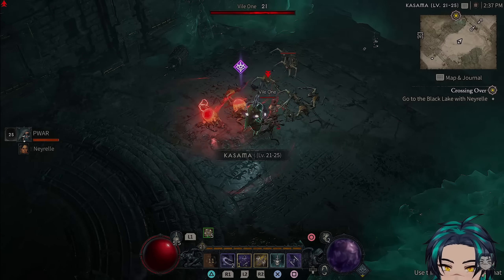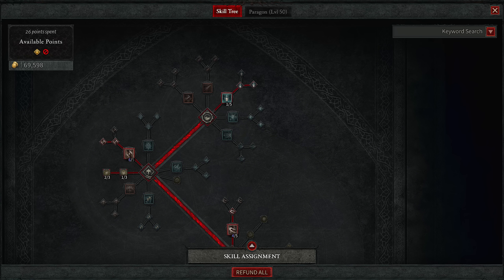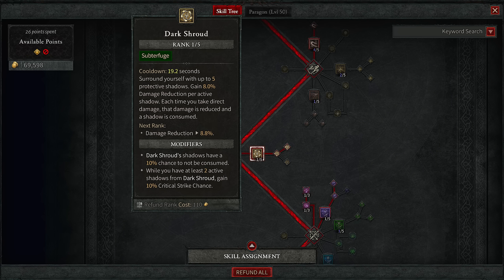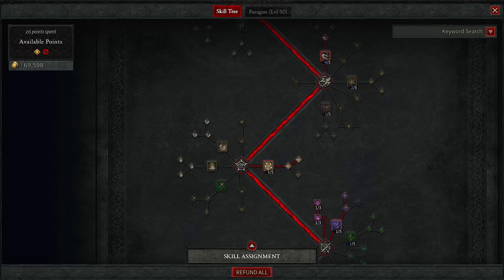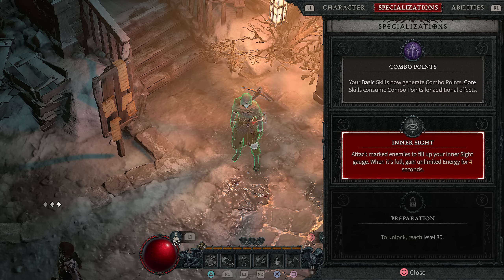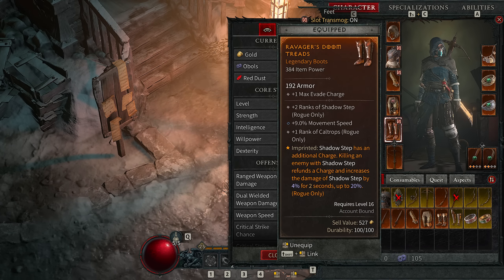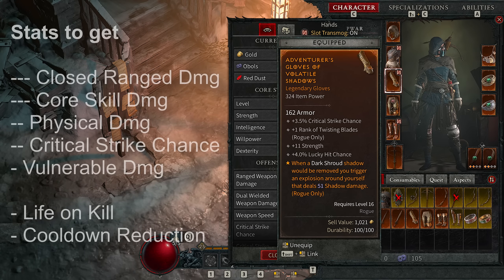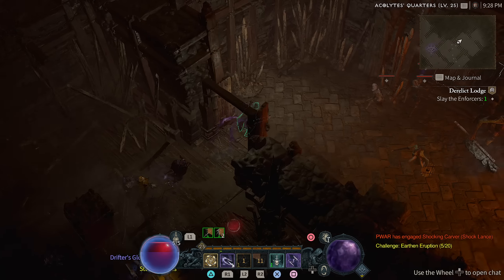Diablo 4 - BUTCHER KILLED IN 20 SECONDS! | OP Rogue Shadow Blade Build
It's time to take demons to the SHADOW REALM with this STRONG Rogue build for the Beta, covering all the skills and legendaries with gameplay and boss melting footage for your leisure! Best Early Game build!

Closed Beta Key provided by Blizzard

Diablo, Diablo 4 diablo 4 beta diablo 4 barbarian rogue necromancer sorcerer mage hunter beta open beta closed beta diablo 4 builds best build op build pc blizzard diablo 4 performance diablo 4 gameplay multiplayer boss all bosses rogue build twisting blade shadow clone final boss hydra build sorcerer pc ps5 xbox, diablo 4 rogue build, diablo 4 rogue,

About PWARGaming: a Vtuber content creator that makes guides and reviews on primarily action based games like Dark Souls, Nioh, and Monster Hunter, as well as a weeb that likes gacha games too! Build master. Cringe lord. Noob helper. The gaming channel catered to action lovers.